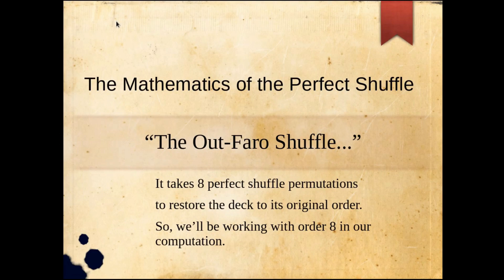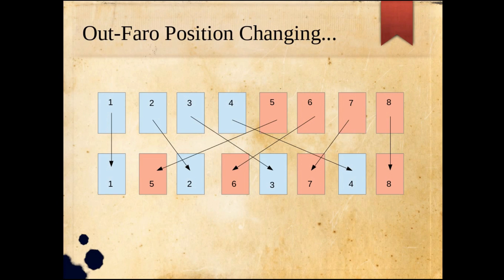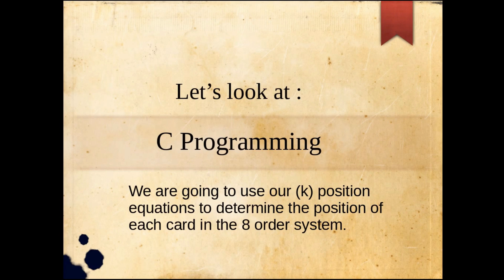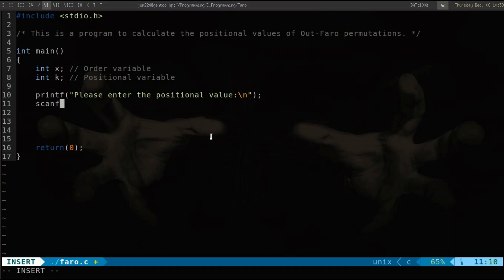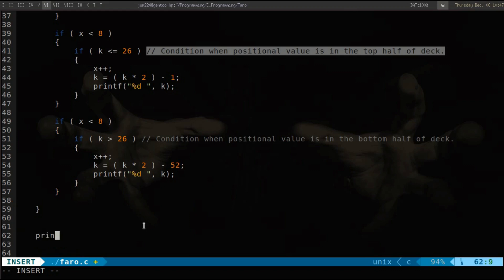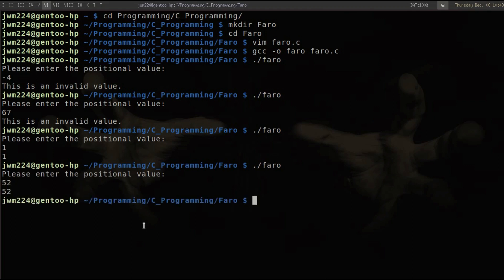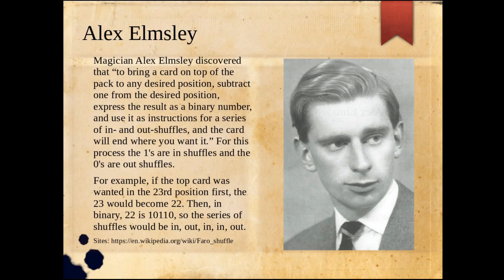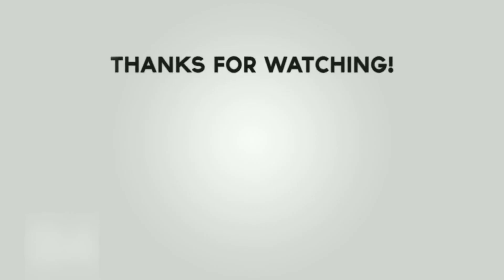The Out-Faro Shuffle & C Programming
Computer science around the Out-Faro shuffle and the positional change at any given point within the deck is shown in great detail in this video. I write a C-Program that calculates the positional value of the 8-order system of the Out-Faro permutations. The data given from this program gives a table/ chart to determine the positional change after each Faro shuffle.